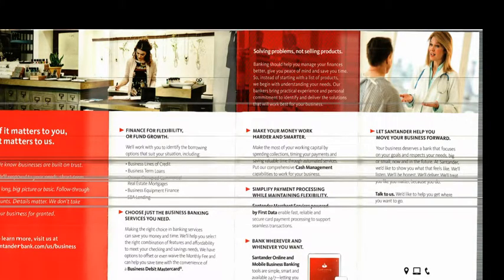Santander bank for money agency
This video will show you on Santander bank for money agency